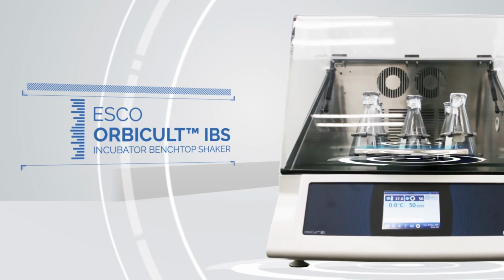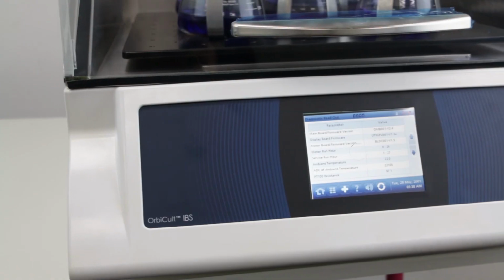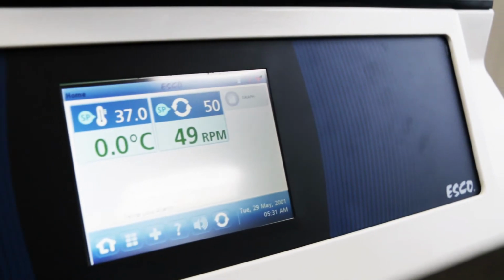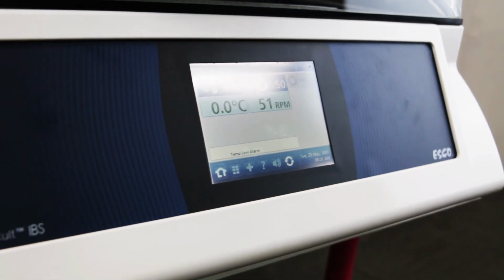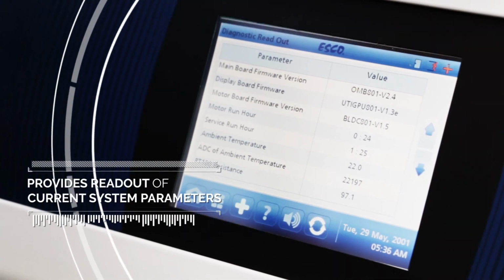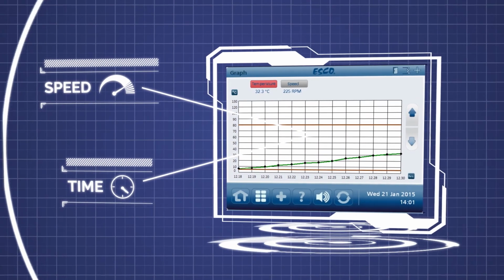Esco Orbicult™ Incubator Benchtop Shaker | Esco Scientific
The Esco OrbiCult™ IBS Incubator Benchtop Shaker has an advanced and intuitive touchscreen that provides a readout of current system parameters. It also displays a graph of speed and time.

The precise and wide temperature range of the OrbiCult™ Benchtop Shaker ensures accurate temperature, avoiding possible deviations during the operations. The shaker's RTD temperature sensor stops the compressor at any exceeded temperature. The environment-friendly refrigeration system of the shaker uses CFC-free refrigerant that is good for the environment. It also has a transparent acrylic hood for easy viewing of the samples. A USB port is provided for easy access to transport data log and alarm log to an external hard disk. It has an access port that gives easy access for temperature validation and mapping. The shaker has a Robust Counterbalanced Triple-Eccentric Drive that provides rotary movement in diameters of 19 millimeters or 25 millimeters.

The OrbiCult™ Incubator Benchtop Shaker is capable of operating between 15 to 575 rpm with a time range of 1 - 999 hours and 59 minutes. Equipped with an accelerator that can sense an unstable load condition and automatically adjust the speed of the unit to a safe operating condition. Provided with easy to clean external surface, triple eccentric drive mechanism, environment-friendly refrigeration, and advanced and intuitive touchscreen, making sure that Esco OribCult™ Shaker delivers outstanding features and excellent performance.

Let Esco OrbiCult™ Shaker become a part of your laboratory!

The Esco Lifesciences Group, headquartered in Singapore, is building a synergistic ecosystem of life science tools, diagnostics, therapeutics, and technologies to help improve human lives.